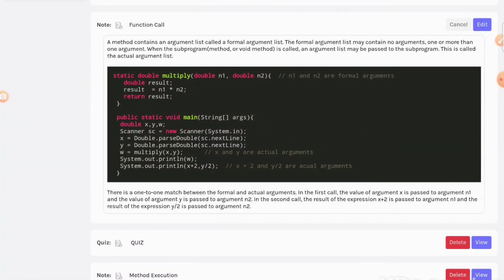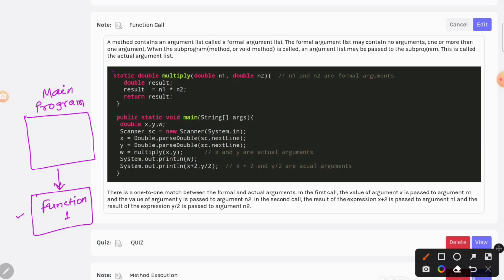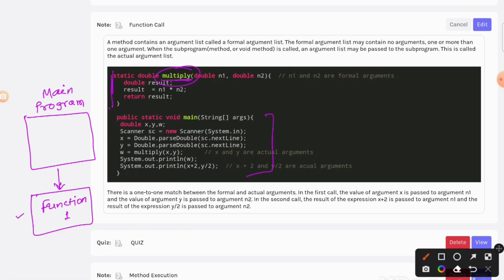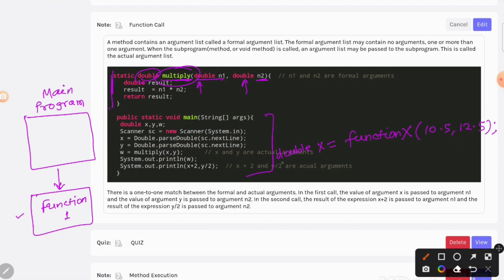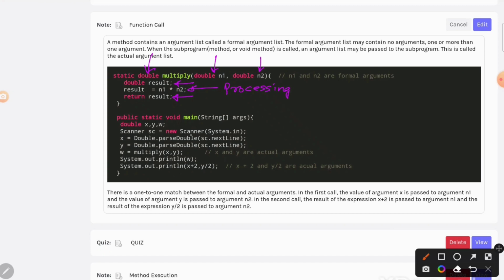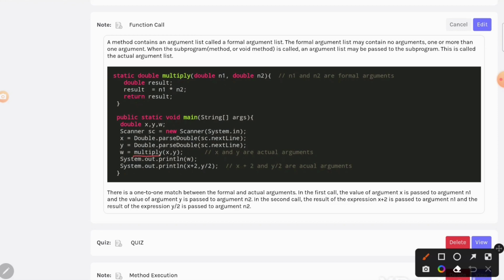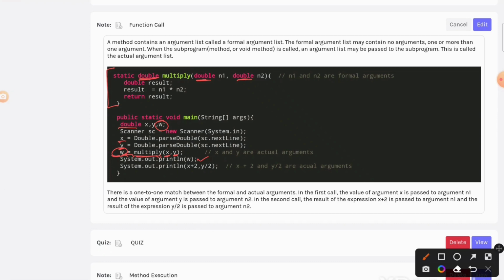Function Call | How to call function | Method calling in Java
Enroll in Practical Java Course & earn a Certificate upon completion:
In this lecture, we learned about function calling in Java and how to call a function in java.

how to call a method
what is method calling
what is function calling
how to use function call
how to make a function call in java
how to make a method call in java
what is a function call
how to make a method call
how to use a function
how to execute a function
java
java tutorial
java tutorial for beginners
learn java
java course
java programming
java programming for beginners
java training
programming
tutorial
beginners
java coding
java language
java placement